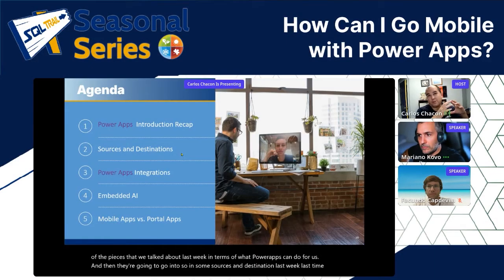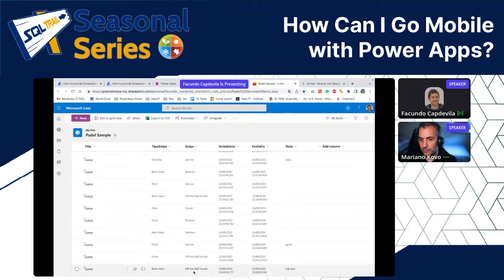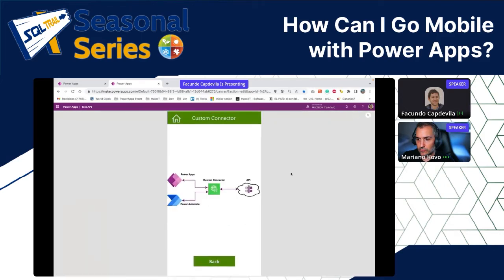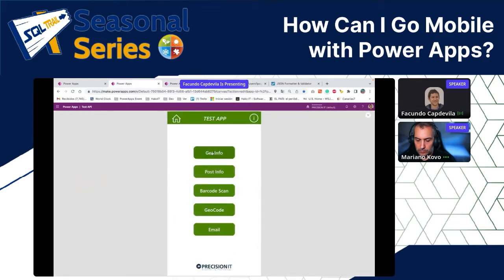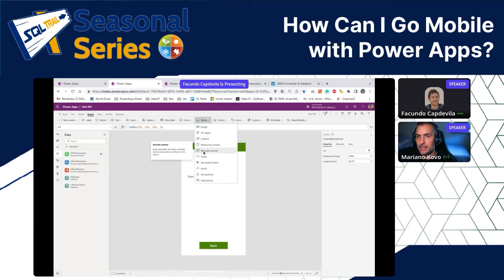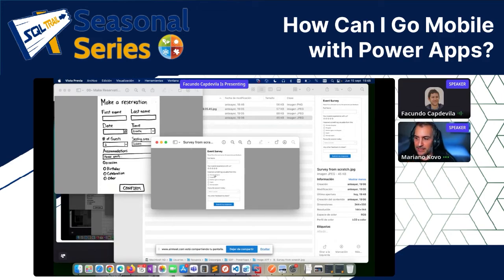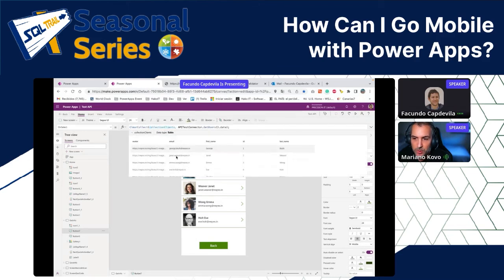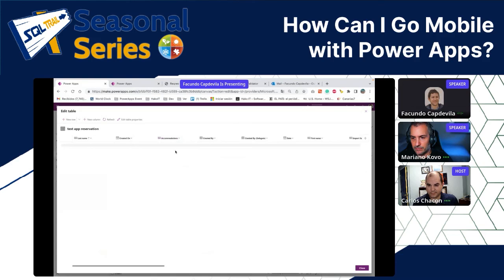How Can I Go Mobile With Power Apps...SQL Trail Seasonal Series Summer 2022 - Part 2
This is Part 2:  This session will be a demonstration of how you can dive in and build your first app. We'll discuss the skills you need (and don't need) to be successful.

Go Mobile With Power Apps...SQL Trail Seasonal Series Summer 2022

Microsoft Power Apps is a low code application development platform that empowers businesses of all sizes to build professional web and mobile apps to solve their business challenges. With the platform’s intuitive low-code capabilities, your team can easily and quickly create apps and streamline efficiencies, saving time and money.

Don't miss out on the SQL Data Partners Podcast, where we cover all things SQL Server. You can find it wherever you listen to podcasts, here on our channel and on Twitch

LinkedIn: SQL Data Partners, LLC